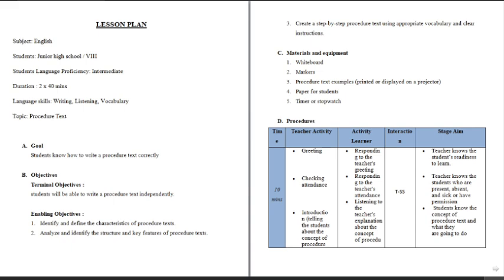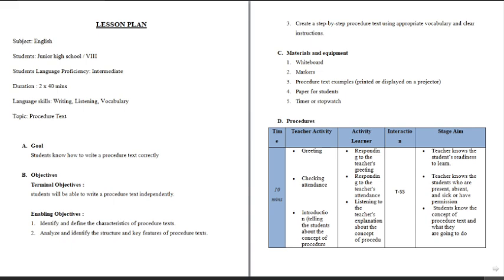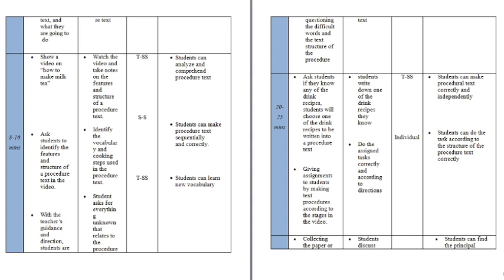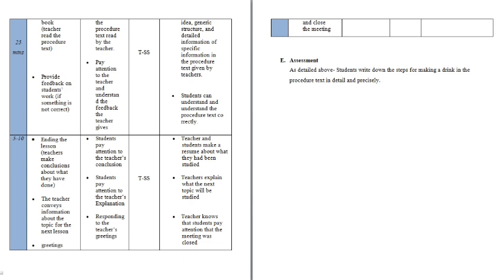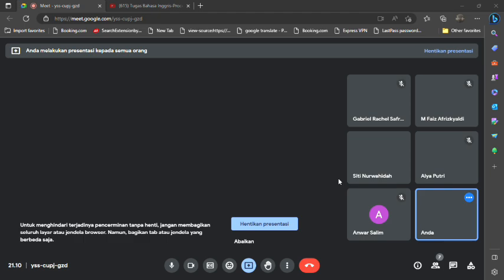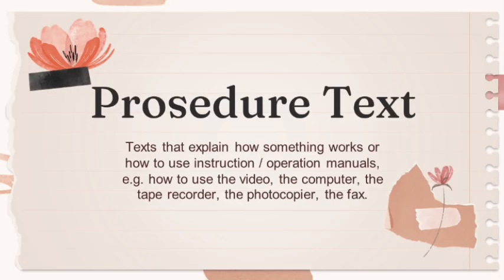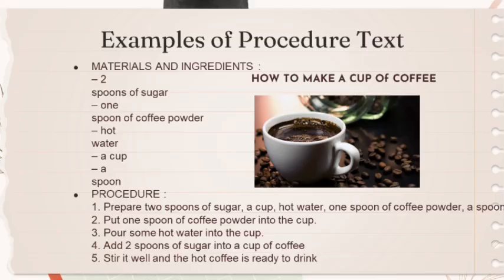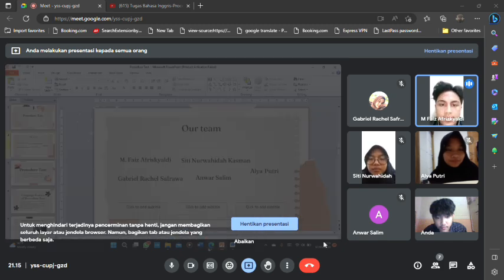procedure text - group 7